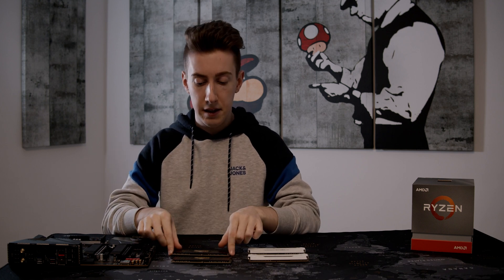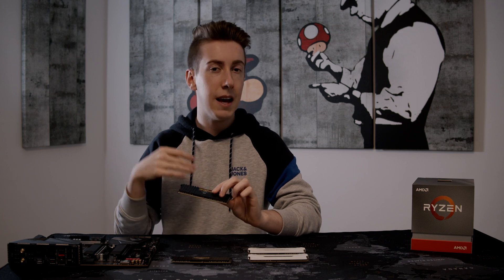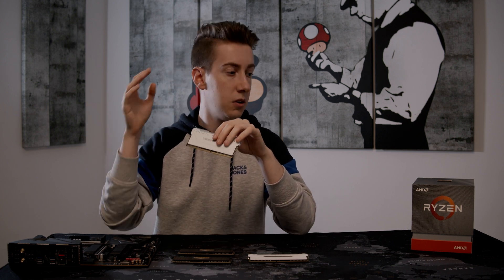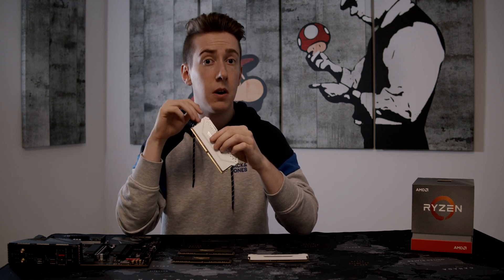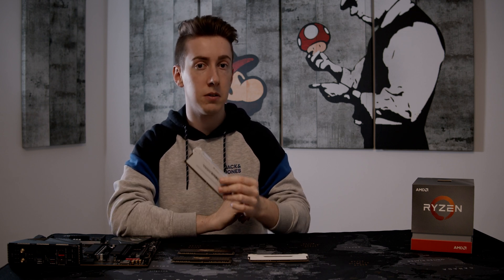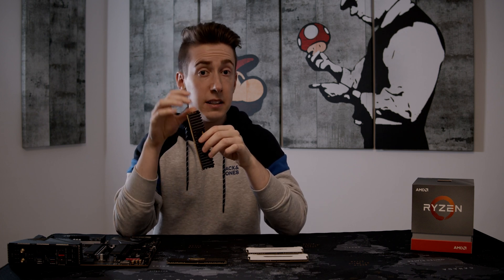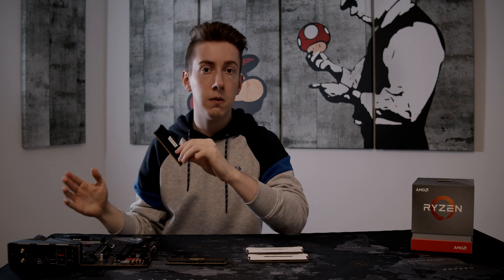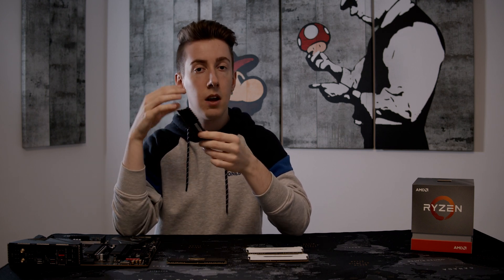The best RAM for Ryzen 7 3700x